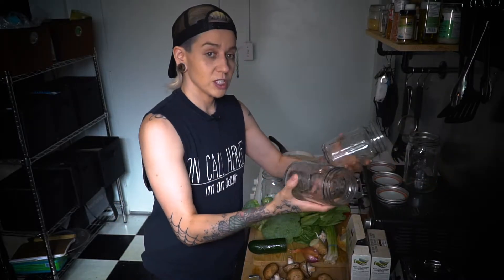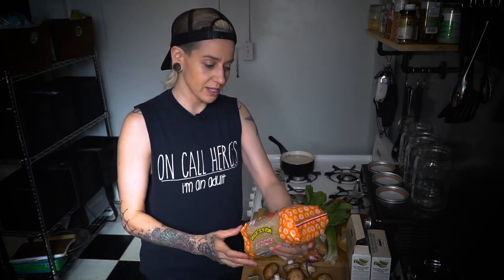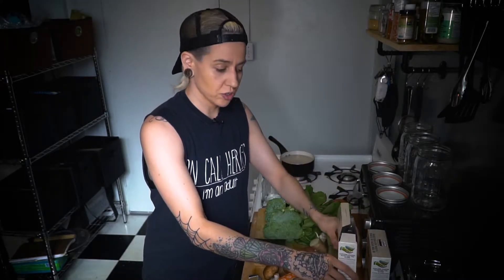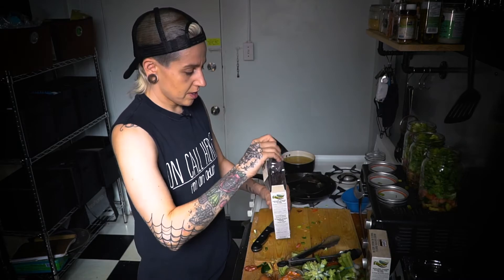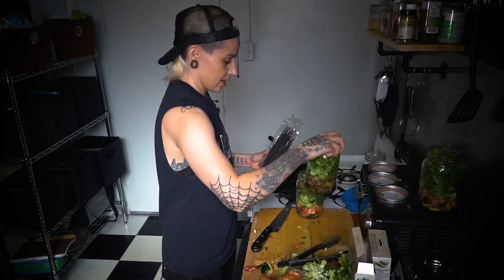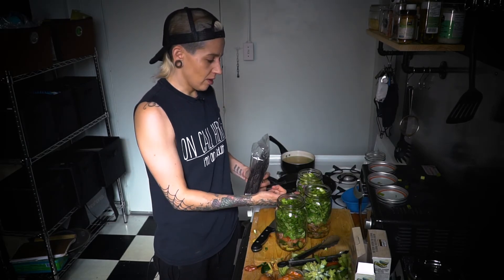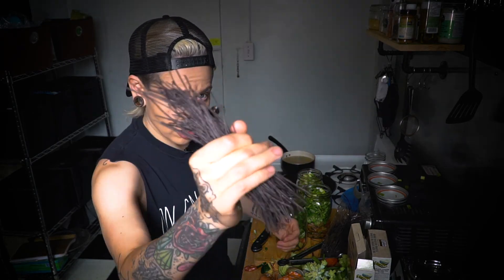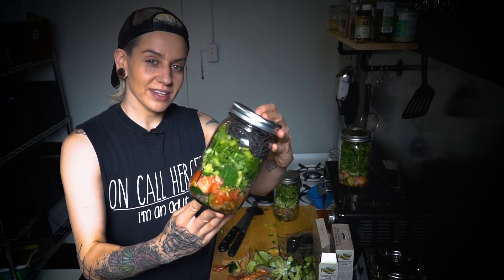Vegan Mr noodles meal prep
A healthy and simple way to cure your mr noodle's craving.

4-6 Cloves of garlic
1 thumb sized piece of ginger
half a white or yellow onion
5-8 mushrooms
half a zuchini
2 small heads of broccoli
4-6 bok choy
1 bunch of green onions
2-3 shallots
rice noodles or black bean noodles
veggie broth

Can store these for 3-5 days if stacked properly. (watch video to see how its done)